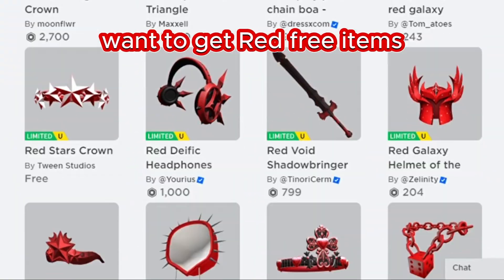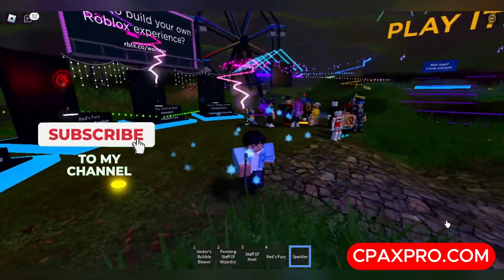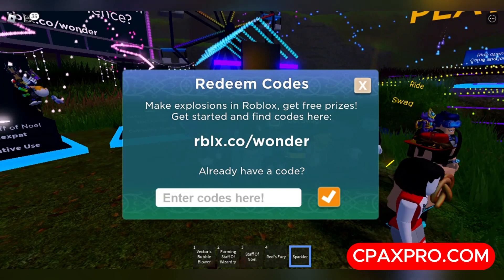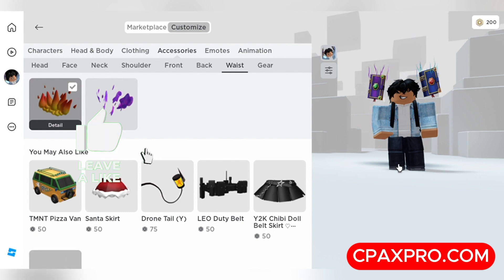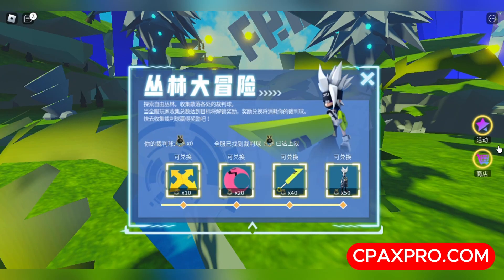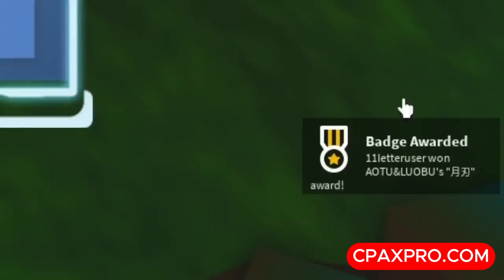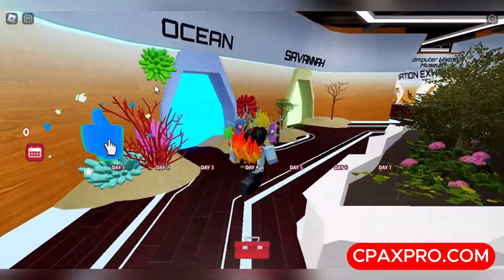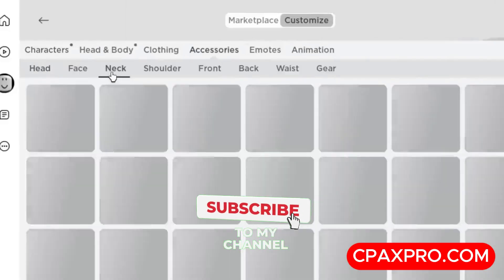HURRY! The best free RED items on roblox - NEW FREE RED ITEMS